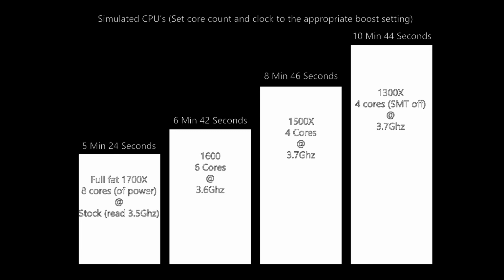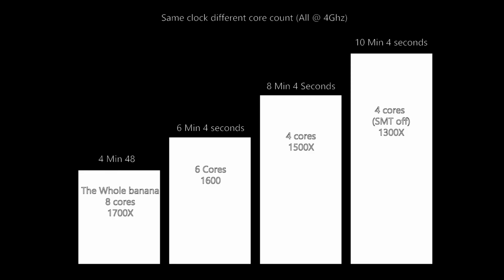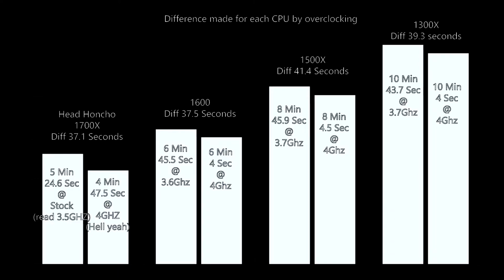How does Ryzen perform in Adobe Premiere Pro?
AMD Ryzen CPU's are known as great productivity CPU's. well how good are they for Premiere Pro?
Also if you already have a 1500x is there any reason to upgrade to a Ryzen 7 1700x or 1800x?

Also if you are interested in my first failed attempt at Watercooling a PC you can check it out